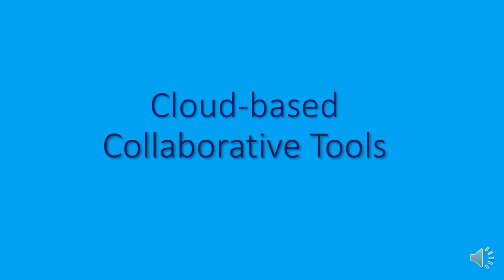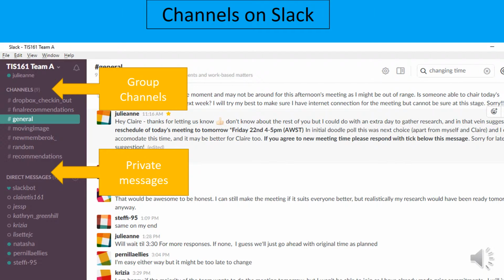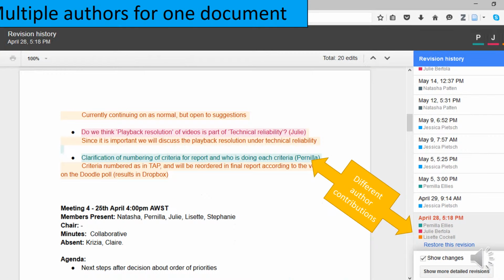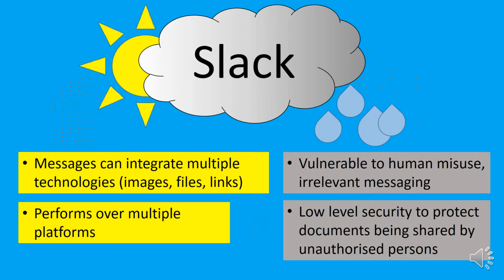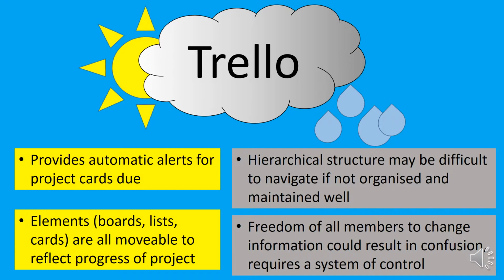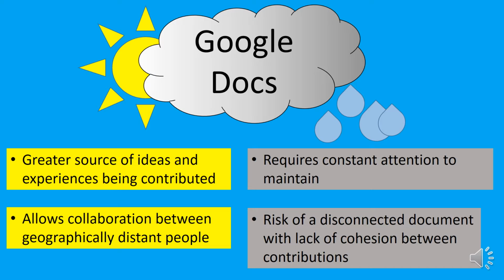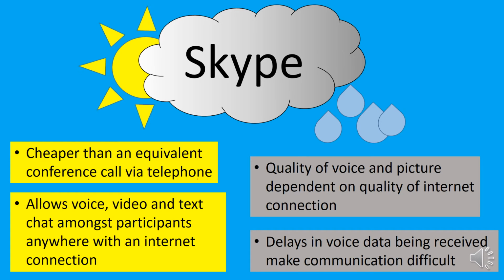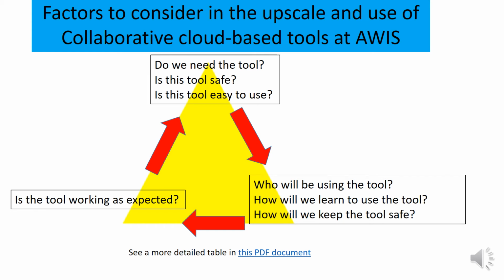Individual Multimedia Piece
Assessment 3 for TIS161